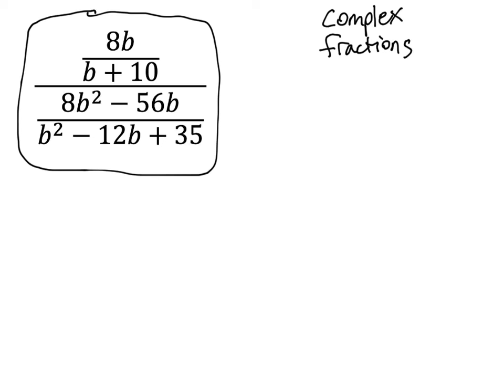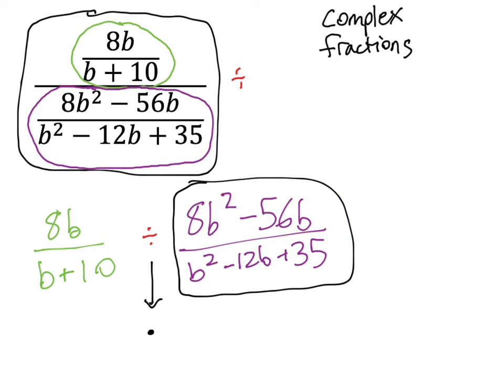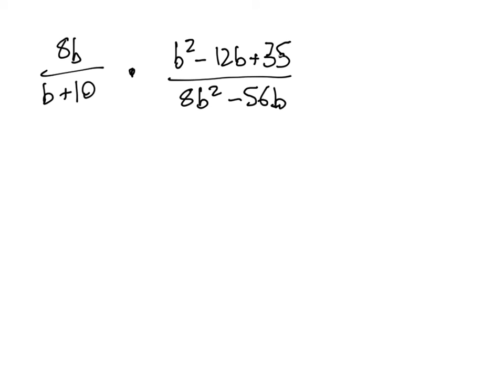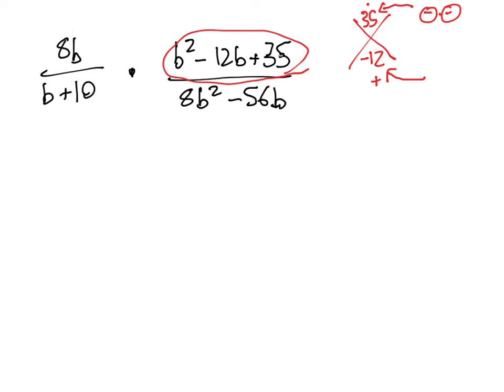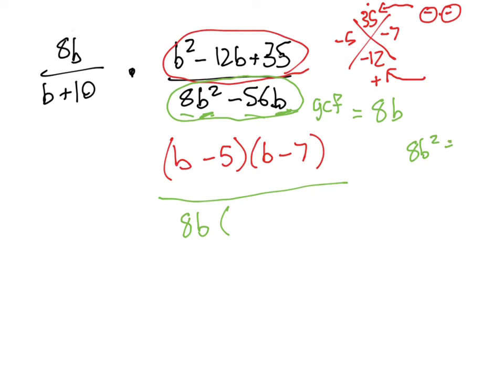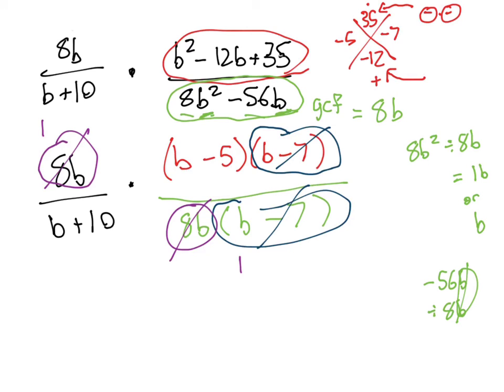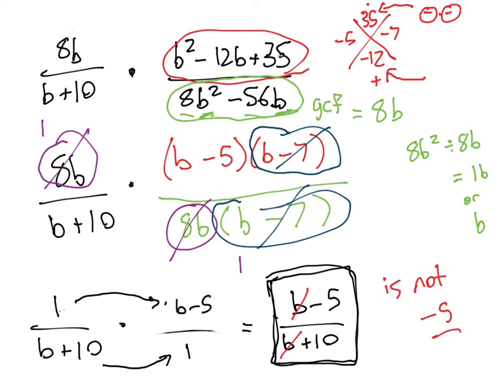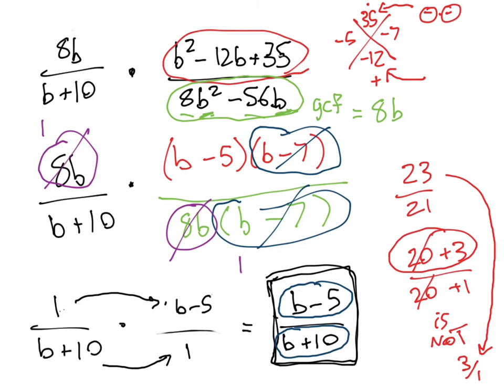dividing rational expressions